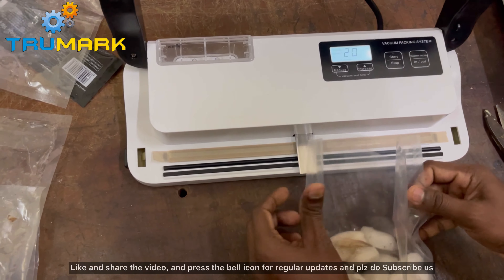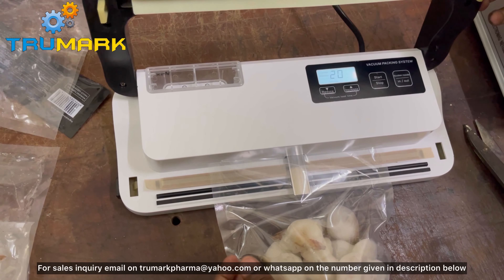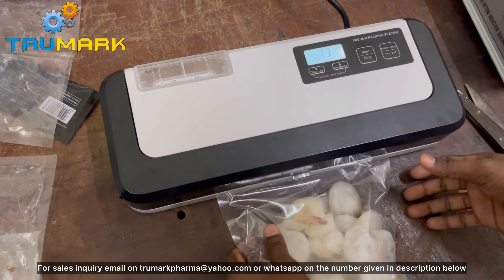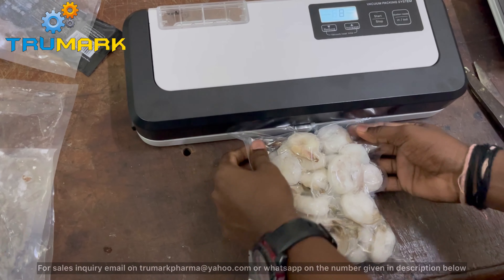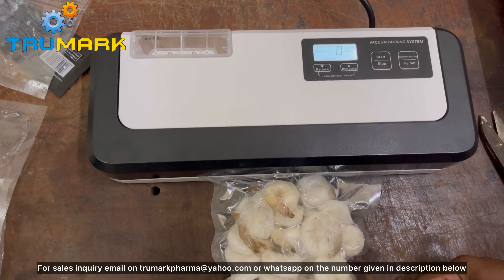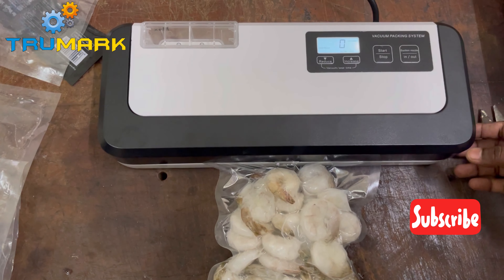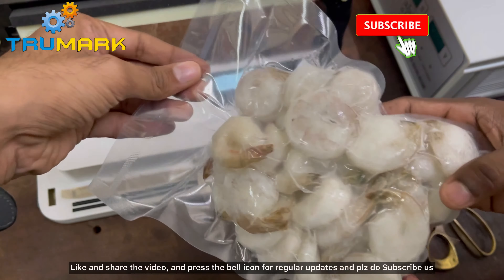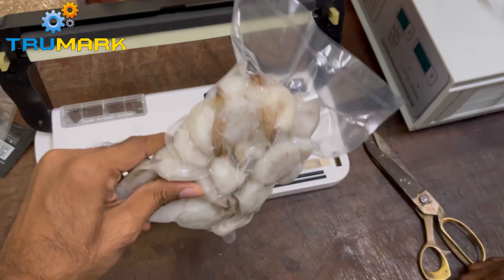sea / frozen food saver using digital vacuum sealer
food saver machine how to use it
Digital mini vacuum sealer, vacuum pack sea food fish prawns, meat, dry fruits vacuum seal packaging machine

For sales inquiry contact on

Tru mark Digital vacuum sealer comes with plc controll vacuum time setting and motor operated nozzle movement for easy operation, the vacuum pump suction is much stronger than ever for stronger vacuum in low budget mini machine

Vacuum packaging machine removes all air and create vacuum in the bag before sealing it hence protecting food from side effects of oxidisation and humidity thus contributing to increase the shelf life of product

A study shows that just the humidity or oxidisation may damage  many  food product.

Mini vacuum sealer can vacuum seal bags width upto 300mm

It can be used to vacuum pack dry fruits, seafood like fish, prawns, meat, grains etc..

Office & Correspondent  address:
*TRU MARK ENTERPRISES*
Shop no 14, grnd floor, Vighnharta Coop Housing Society, Mahadev Palav Marg, Currey Road, Mumbai-400012. India
*Timing* :Mon-Sat, 11.30am to 6.30pm